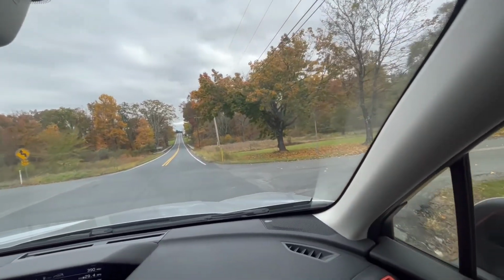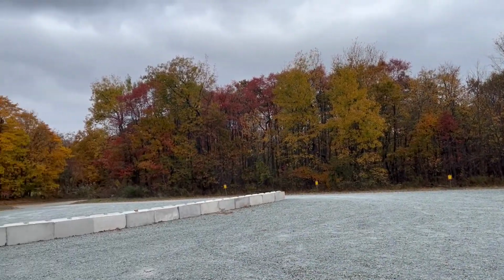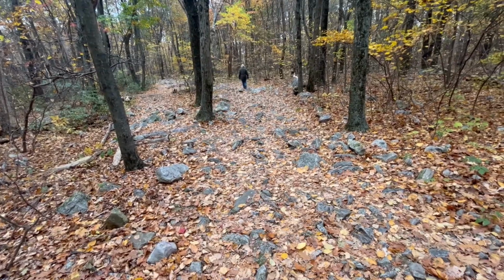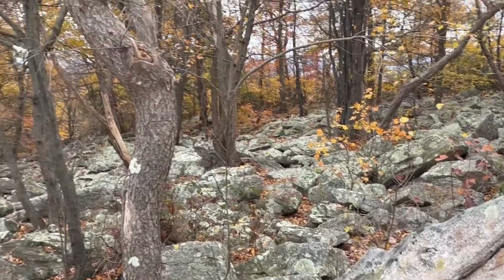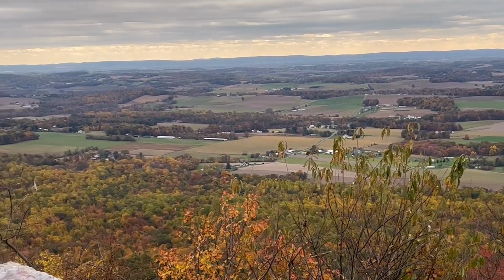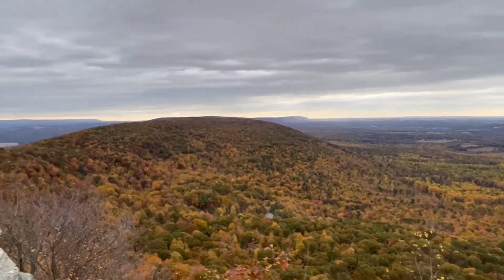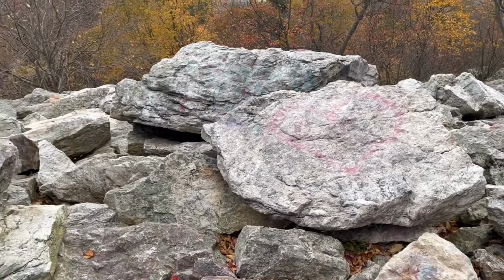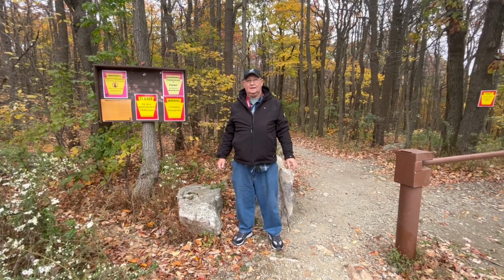Bake Oven Knob in Autumn.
This adventure takes us to Bake Oven Knob for a great view.